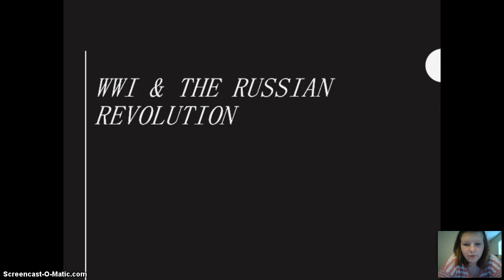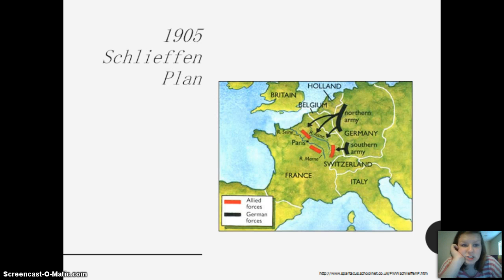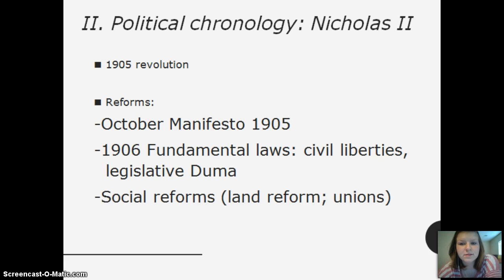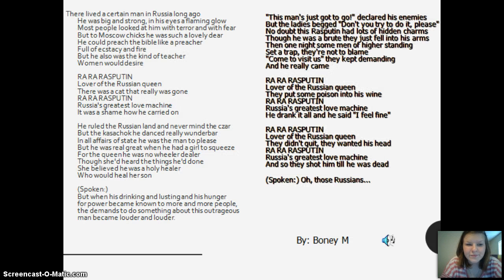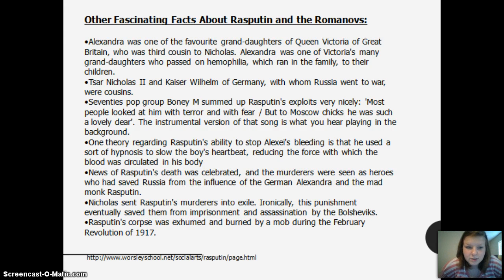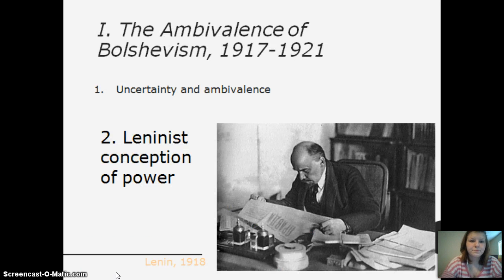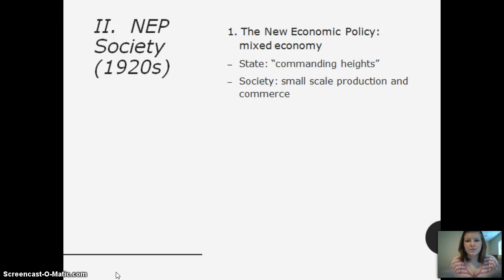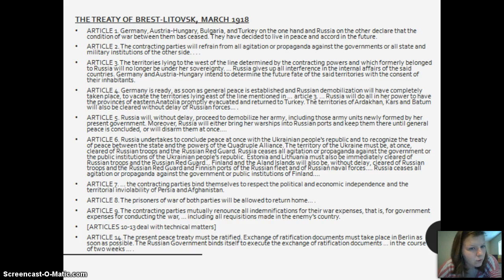world war 1 and russian revolution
1st period ap world history w/ mr barham